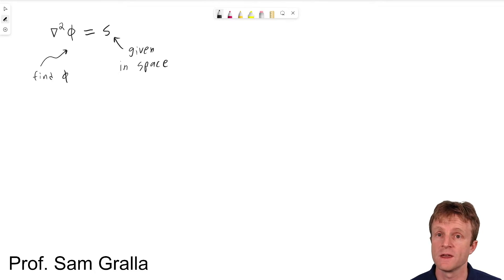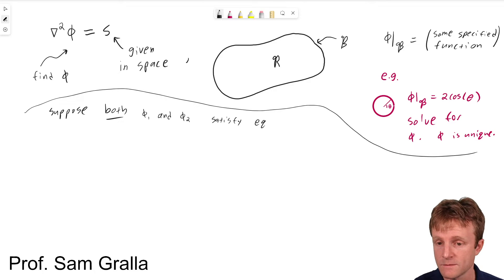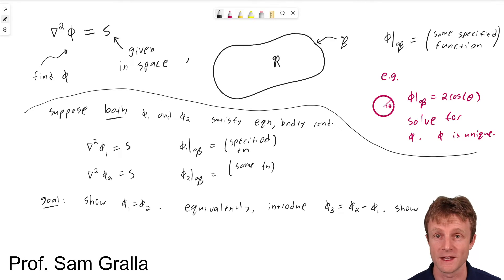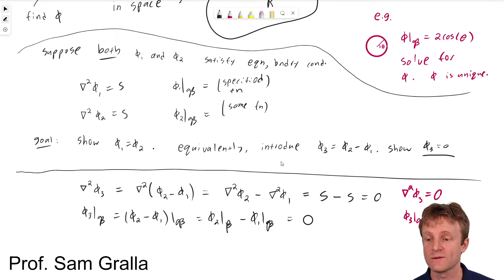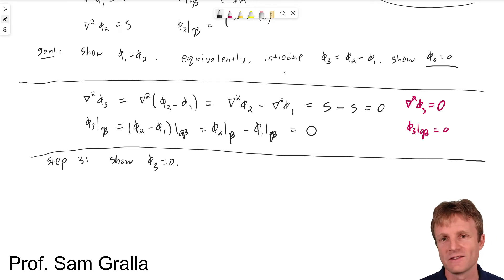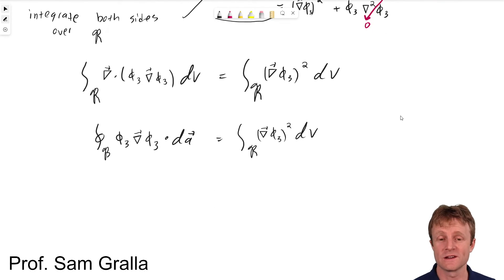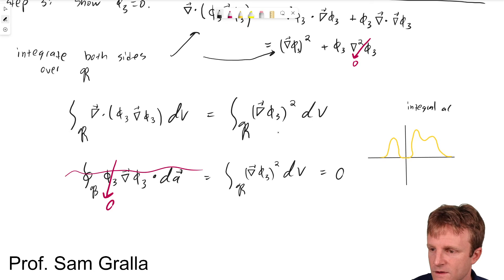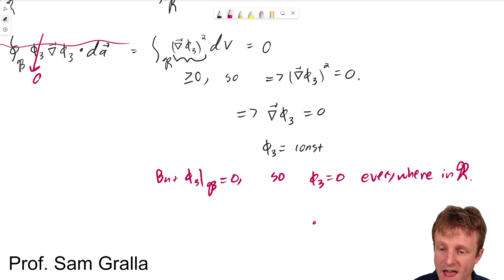Uniqueness proof for Laplace equation (or Poisson equation), Dirichlet problem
The Poisson equation is ubiquitous in physics, with electrostatics being the first place most students encounter it.  Here I walk you through the proof that solutions are unique, which underlies the method of images and many other techniques for finding solutions.